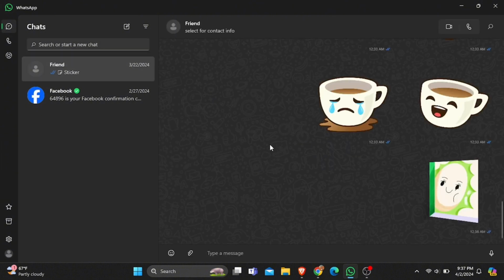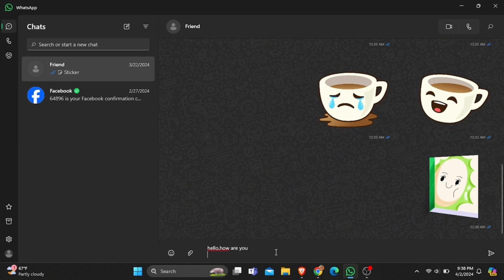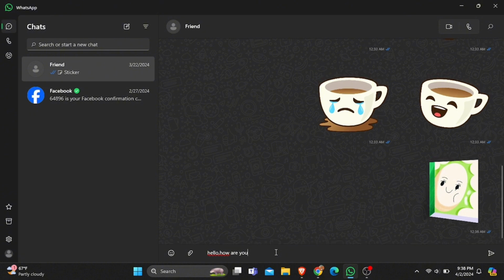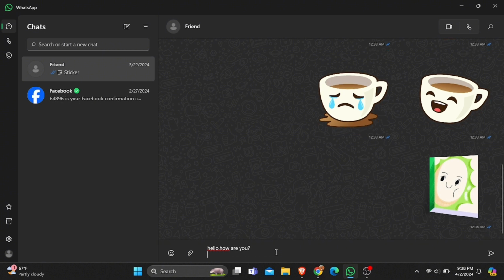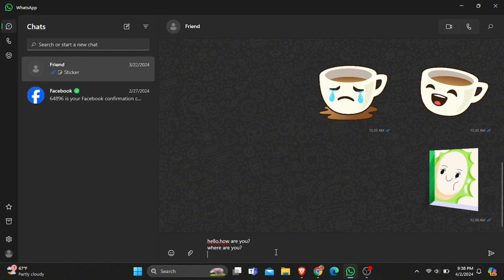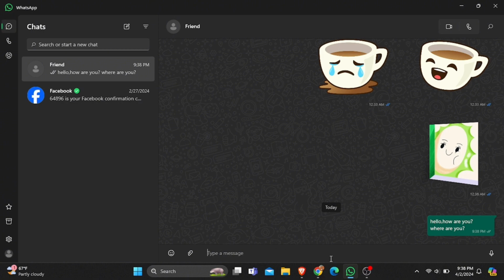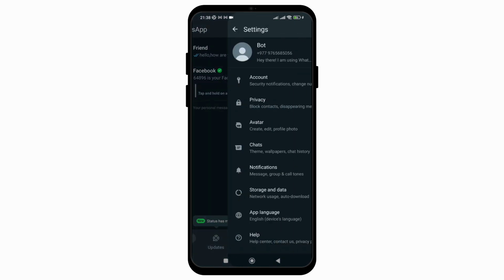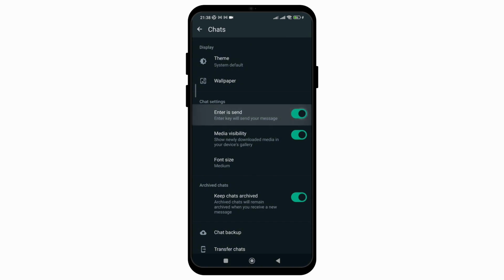How to Create a New Line on WhatsApp Web | 2024 Easy Tutorials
"Welcome to QuickFix Master's digital workshop! In this episode, we delve into 'How to Create a New Line on WhatsApp Web | 2024 Easy Tutorials'. Join us as we guide you through simple yet effective steps to enhance your WhatsApp Web experience.

Timestamps for Swift Navigation:
0:00 - Introduction
0:08 - Mastering New Lines on WhatsApp Web

Frequently Asked Queries:
- How can I start a new line on WhatsApp Web?
- What's the trick to formatting messages in WhatsApp Web?
- Is there a shortcut for new lines in WhatsApp Web chats?
- Tips for efficient messaging on WhatsApp Web.

Patience and precision are crucial, just like in any craft. Follow these steps with care, and your path to mastering WhatsApp Web will be clear.

Your journey to tech mastery continues here with QuickFix Master! 🛠️🌐